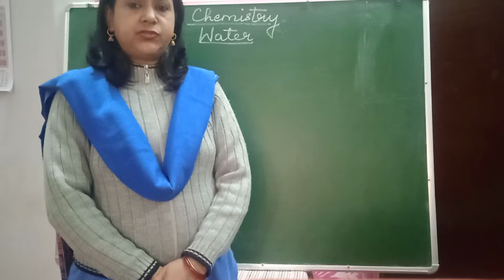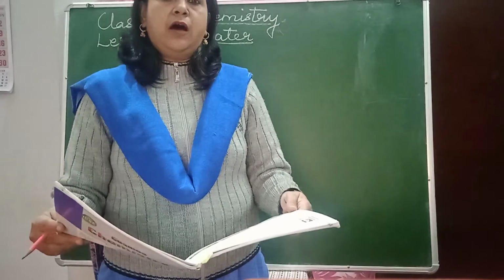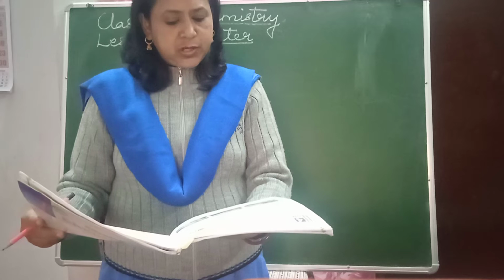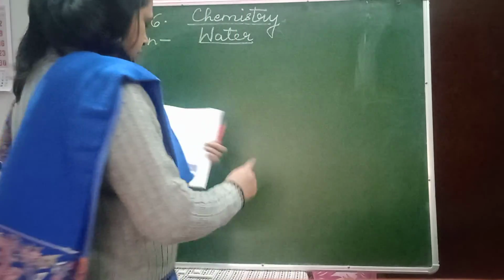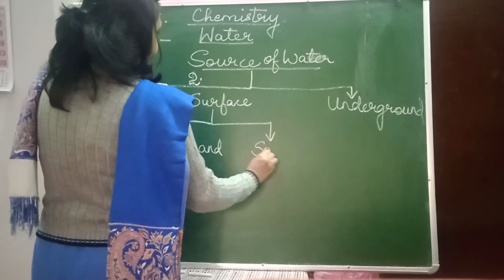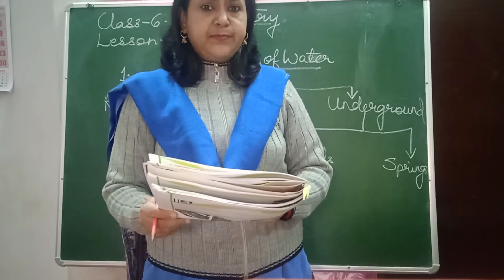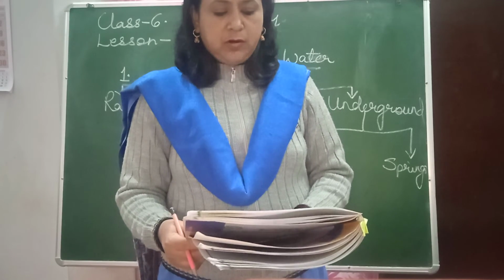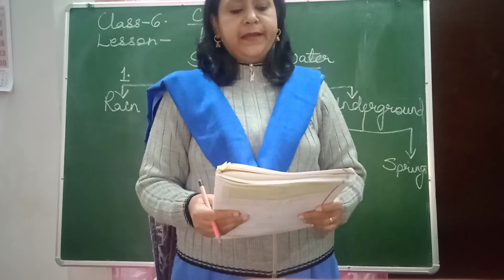Class 6 Chemistry lesson: Water part -1